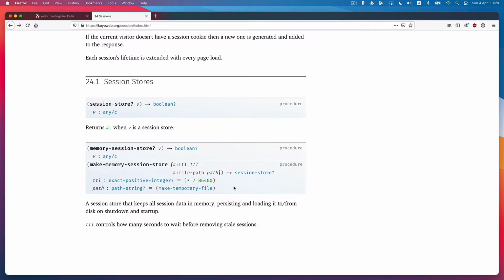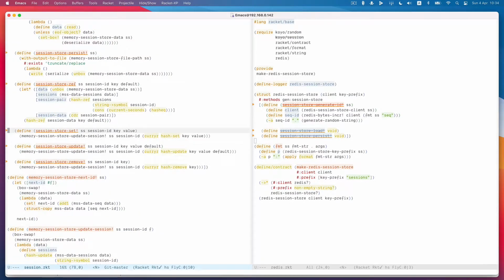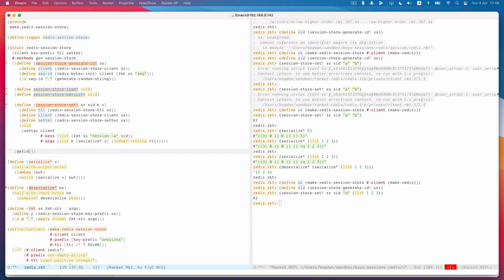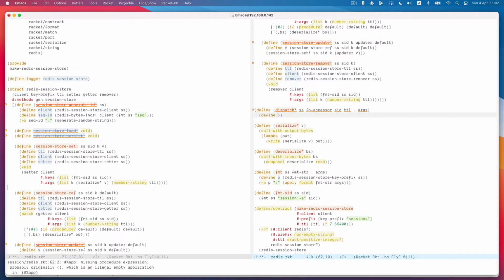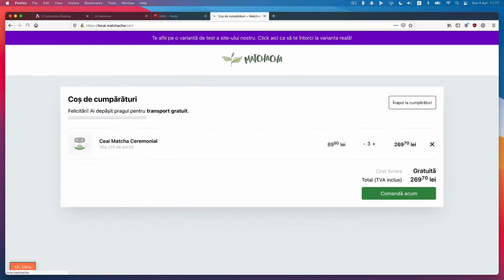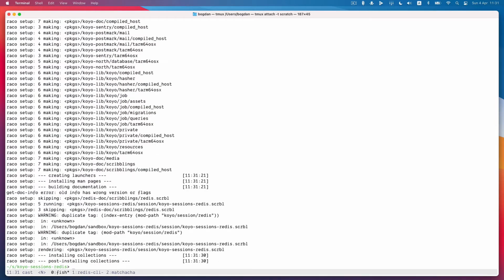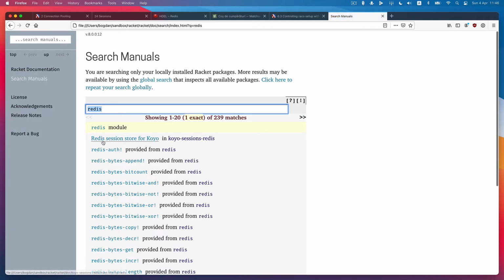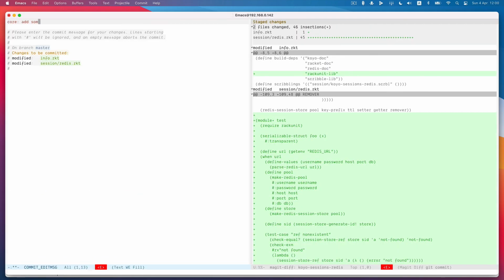Racket Hacking: Building a Redis Session Store for Koyo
A recording of me writing a small Racket library to add support for Redis-based sessions to my web framework, Koyo.

00:00:00 Introduction
00:02:00 Implementation
00:58:00 Documentation
01:31:37 Tests